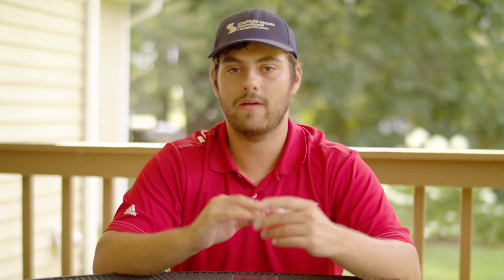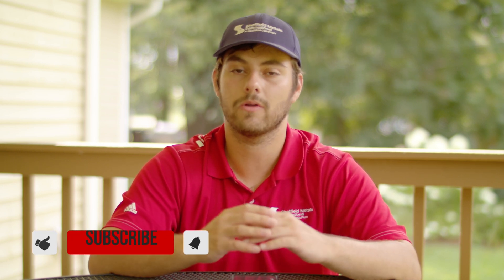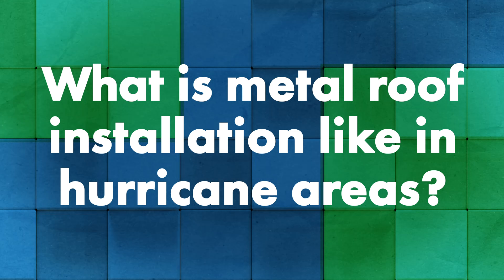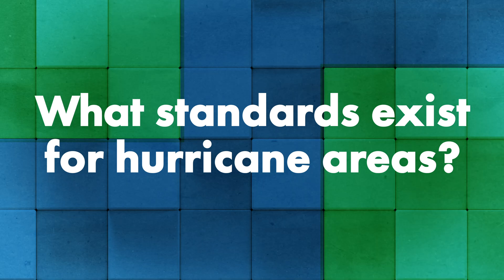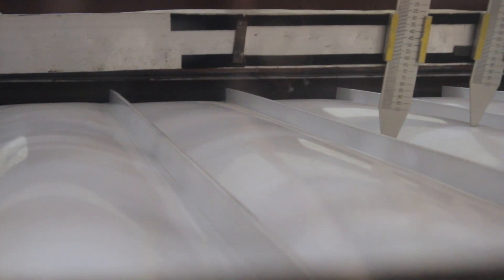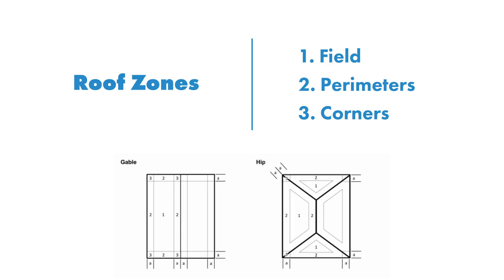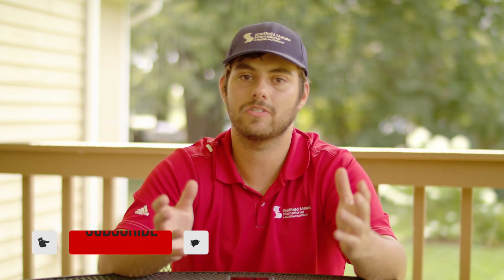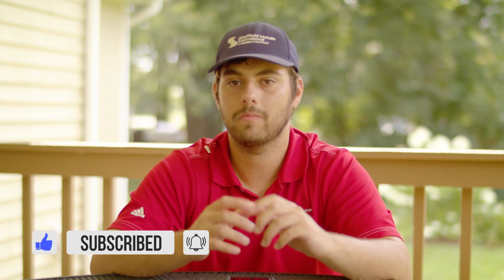Hurricane Zones: Standing Seam Metal Roofing Best Practices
What are the best installation practices for hurricane prone areas?

High Velocity Hurricane Zones (HVHZ) are areas with an elevated risk of being affected by a hurricane. On today's Q&A Mondays episode, Jeff Hock joins Thad to discuss best practices for metal roof installation in these areas, what types of testing exists to support builders, property owners, installers, and architects, and what a homeowner should know about their roofing system if they live in one of these locations.

Topics covered:
►Intro 00:00
►What is metal roof installation like in hurricane areas? 1:19
►What standards exist for hurricane areas? 2:27
►How should architects approach designs in hurricane areas? 9:35
►Does engineering requirements include components like underlayment? 10:41
►How does a homeowner know that their contractor will follow best practices for hurricane areas? 12:38
►What are some recommendations for details? 14:15